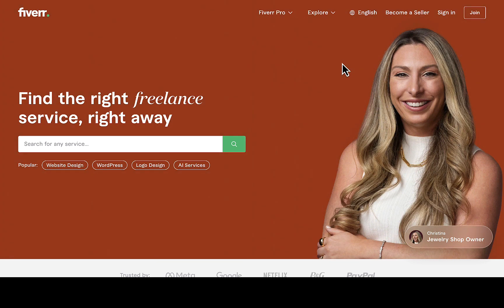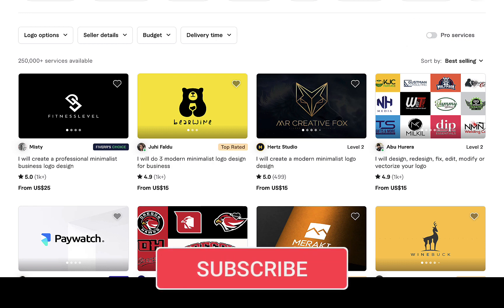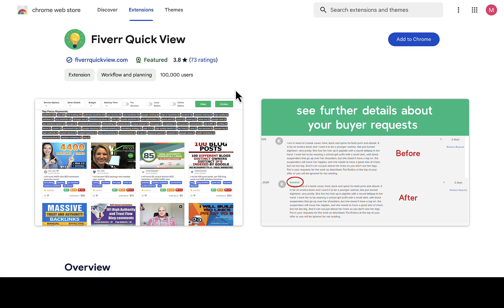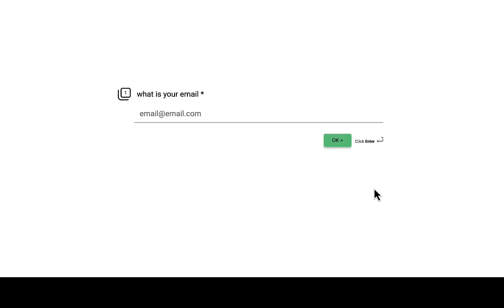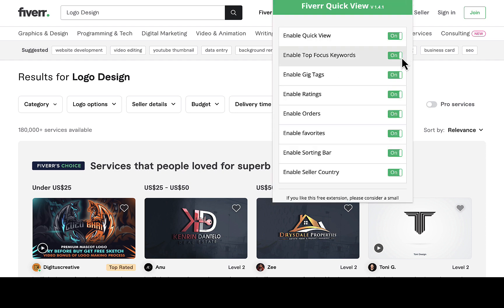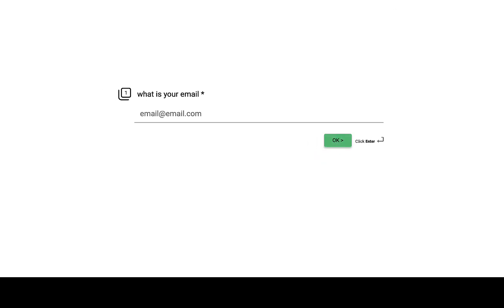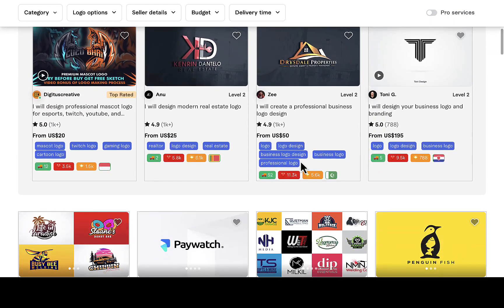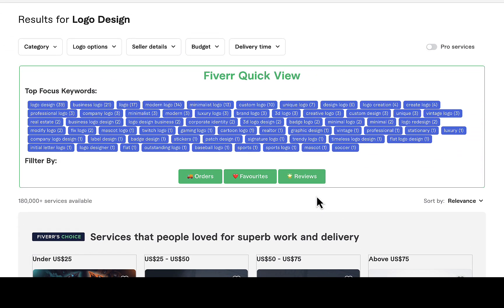HOW TO USE FIVERR QUICK VIEW FOR BEGINNER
In this video, i talk about   HOW TO USE FIVERR QUICK VIEW FOR BEGINNER  . Don't forget to watch till the end because i shared more valuable information which will favor you.